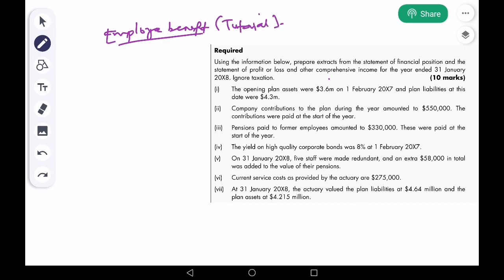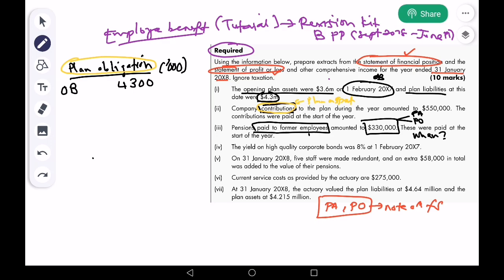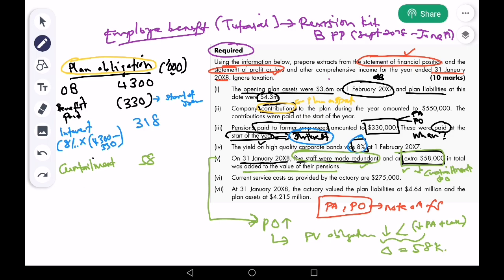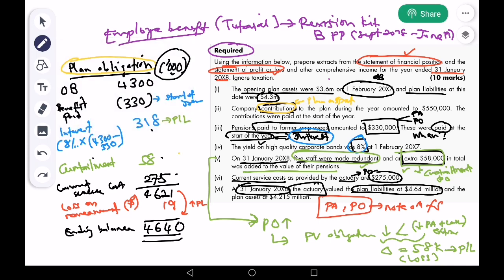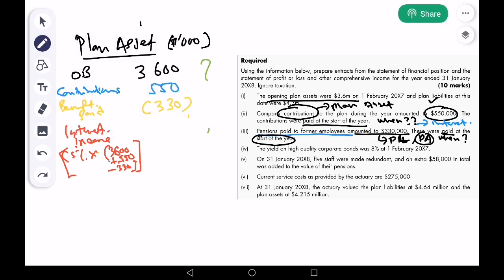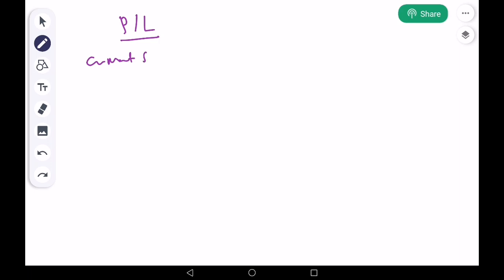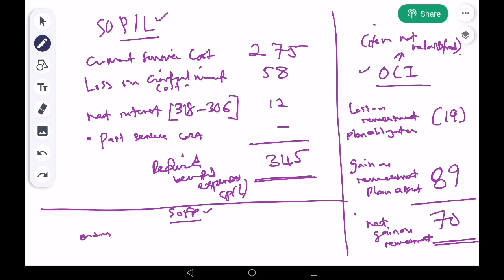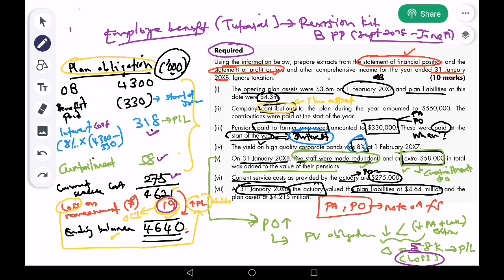ACCA [Employee Benefit : Defined Benefit Plan] (Part 2)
Revision Kit SBR BPP (Version Sept 2018 - June 2019) : Q4(a)...

Correction: (Minute 13:08) : Use 8% instead of 5% (the answer for Interest on Plan Asset will still get the same amounted $306). The interest amount calculation must use interest rate at the beginning of the year only.